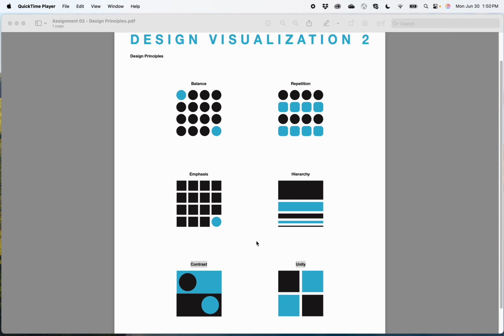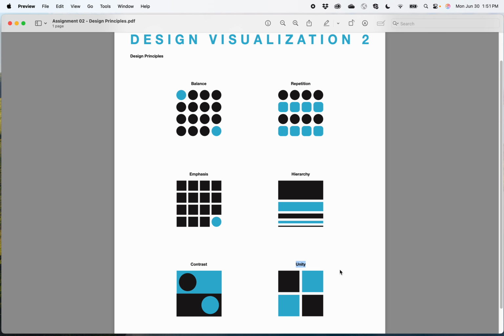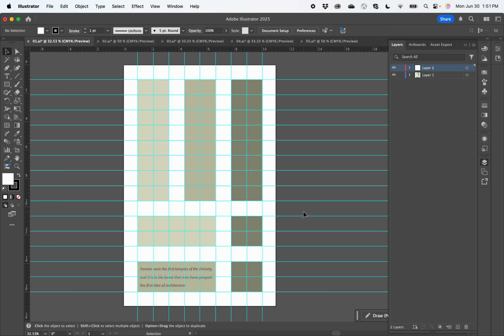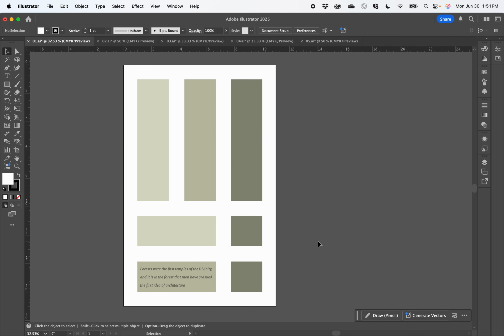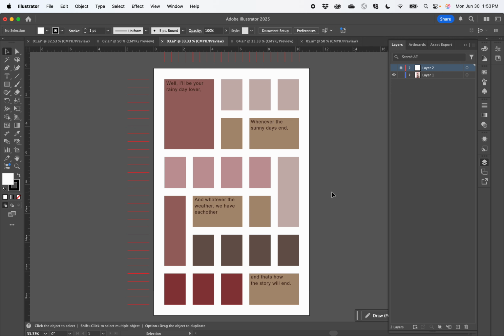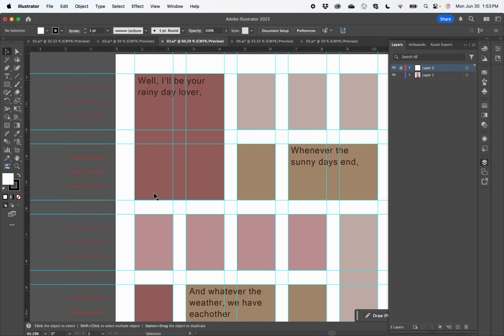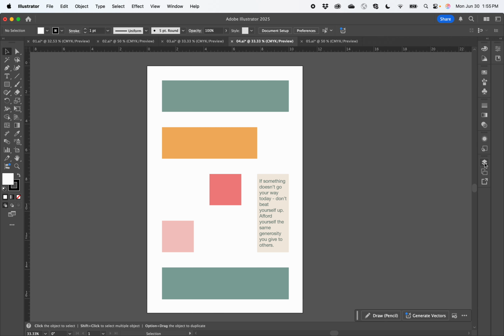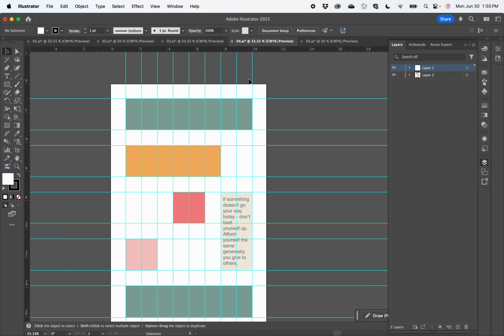Assignment 02 Examples